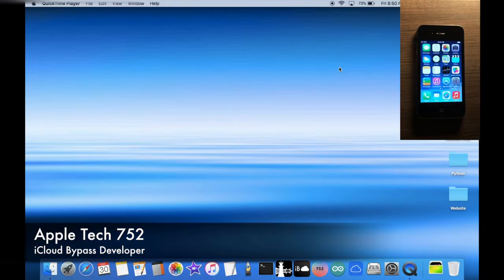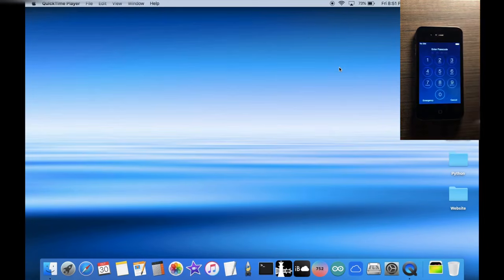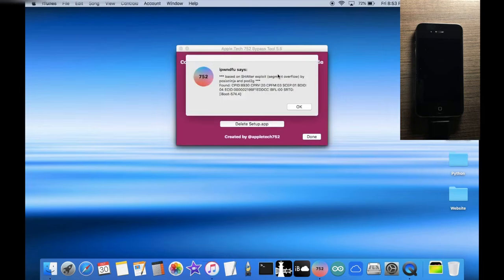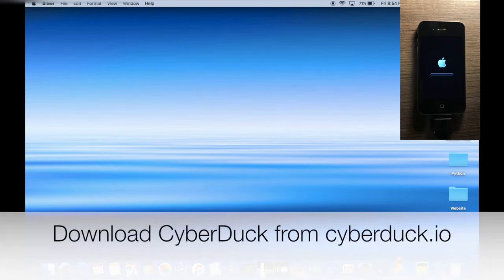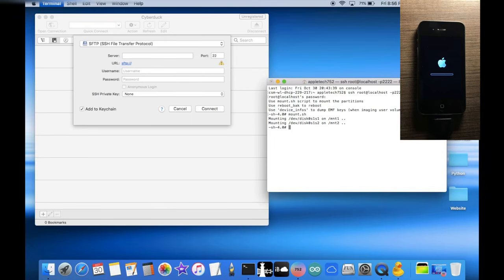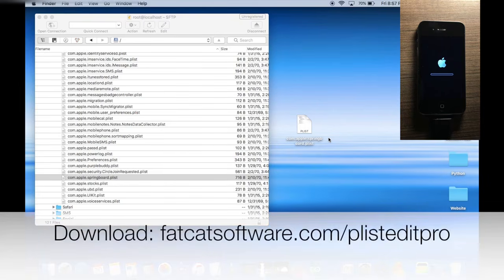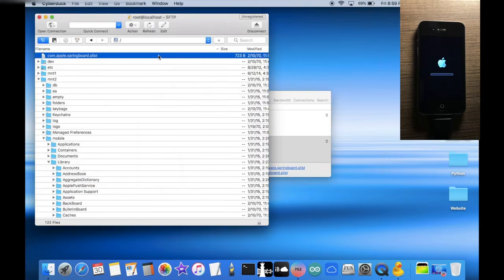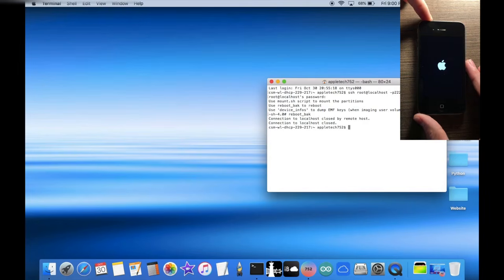PASSCODE BRUTEFORCE UNLIMITED ATTEMPTS iOS 789